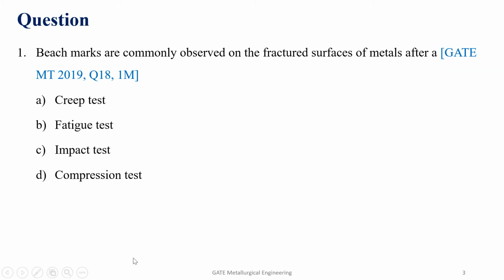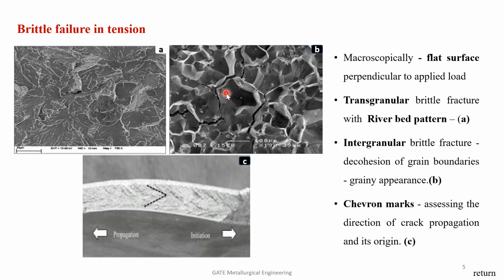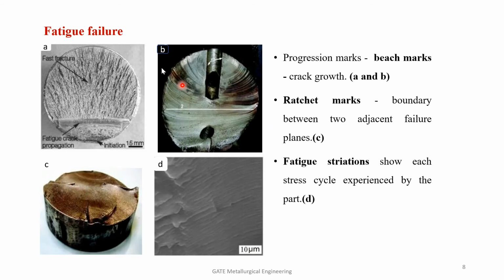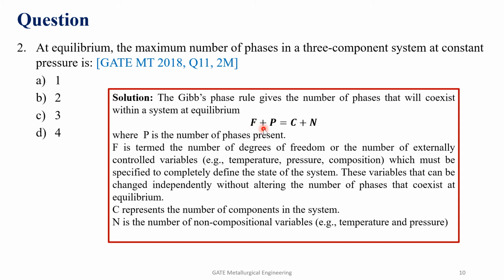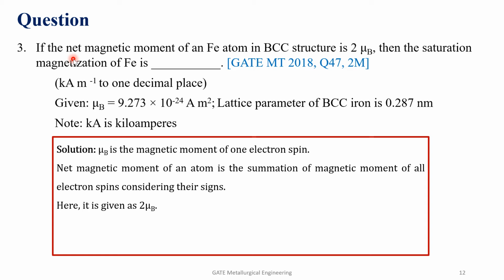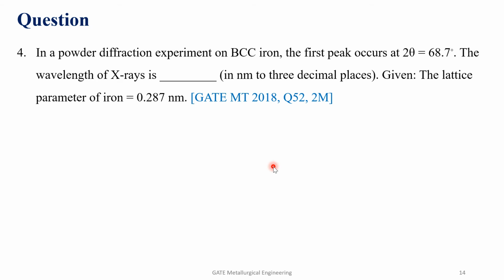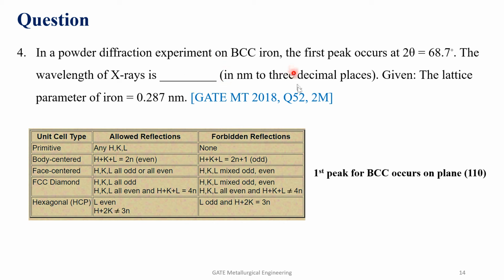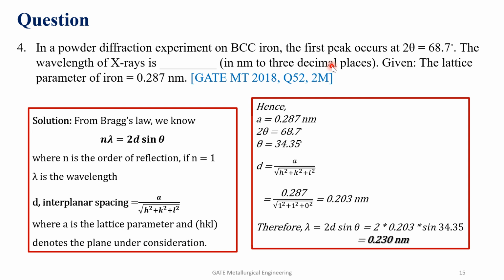GATE Metallurgical Engineering: WEEK 1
Fracture surfaces, Gibb's Phase Rule, Magnetism, and X-Ray Diffraction.